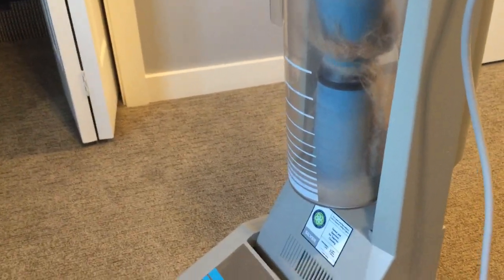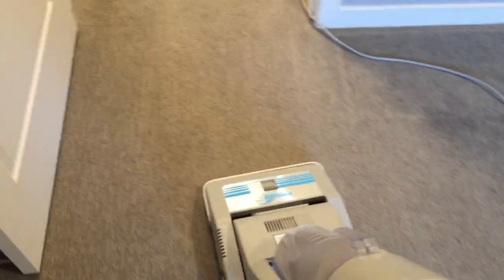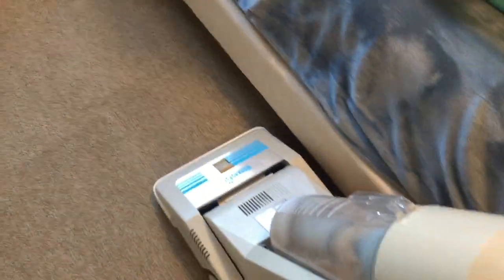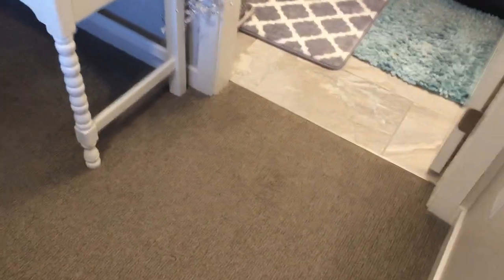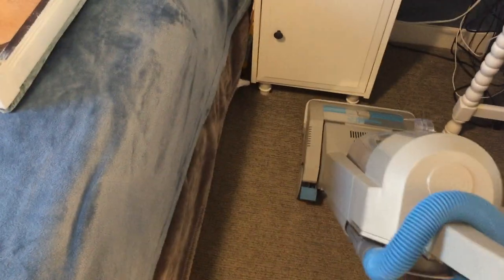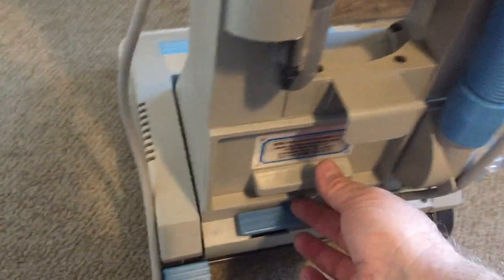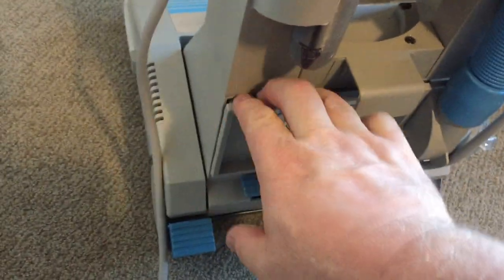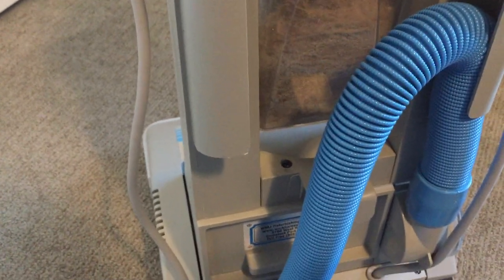Oxy-Dry 230 sq ft Dyson vs Workhorse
Very hairy carpet from Golden Retriever and the Dyson left a lot behind but the Workhorse made short work of the junk in this carpet. Amazing results and another very happy customer.